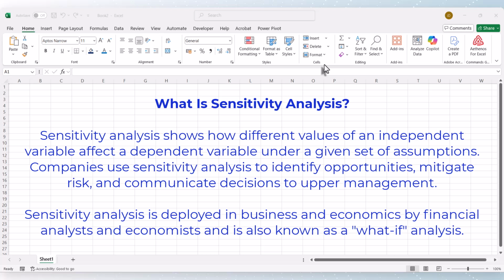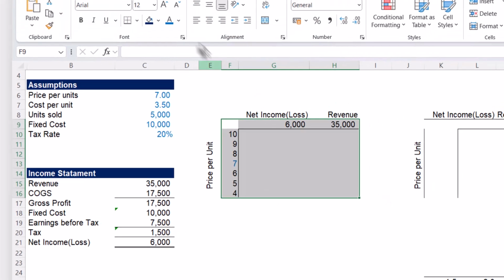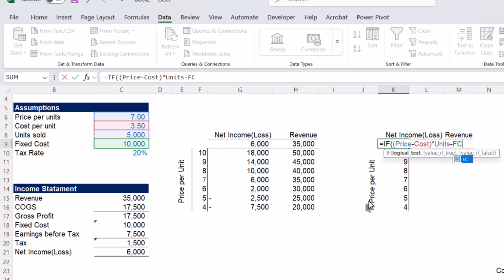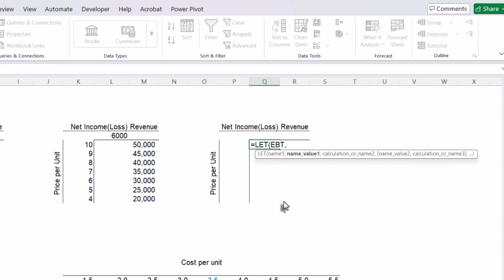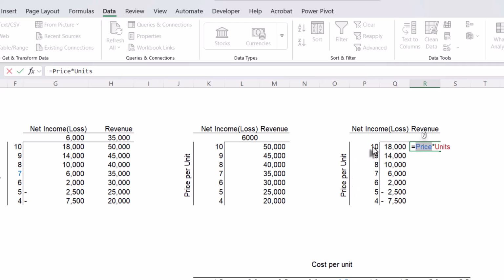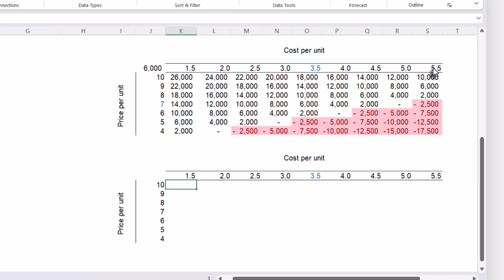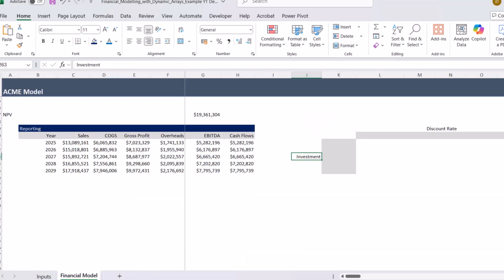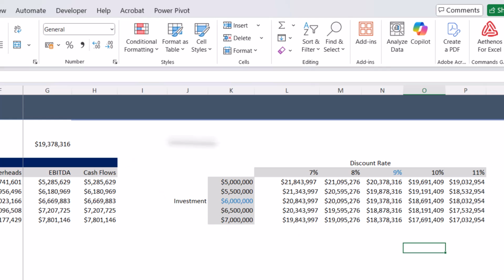Sensitivity Analysis with Dynamic Array Formulas and Functions